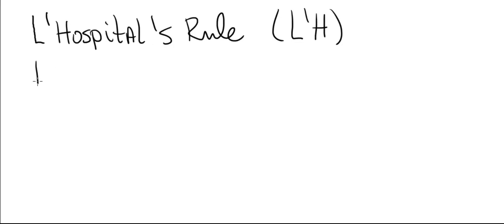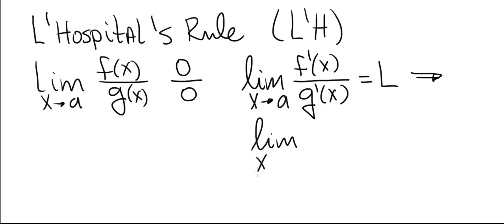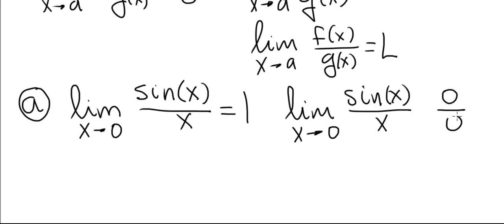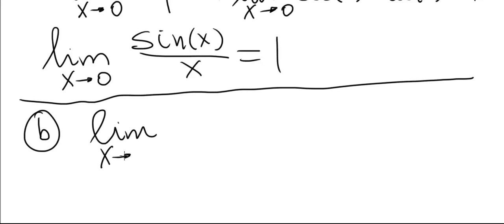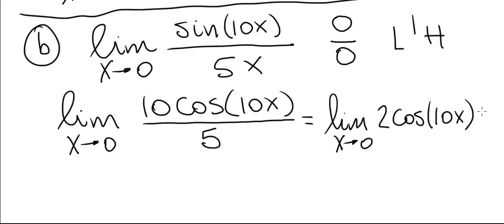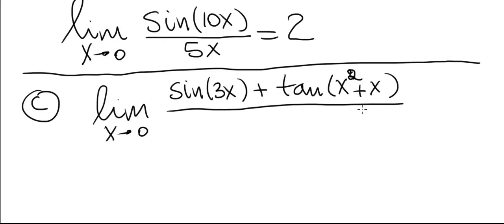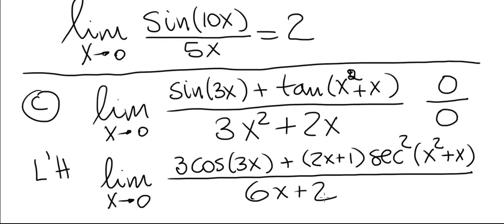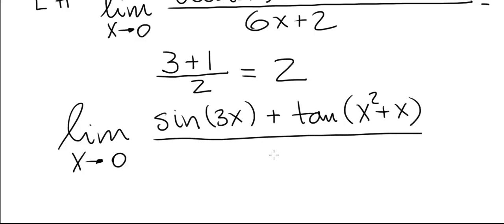L'Hôpital's Rule 3